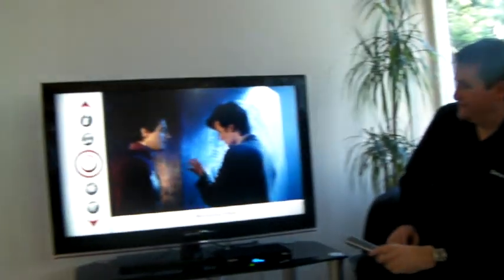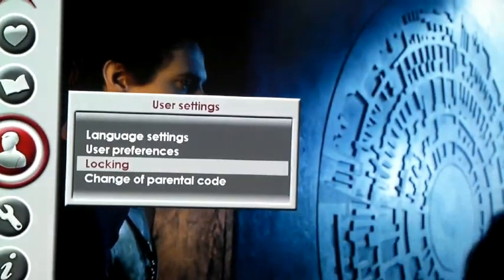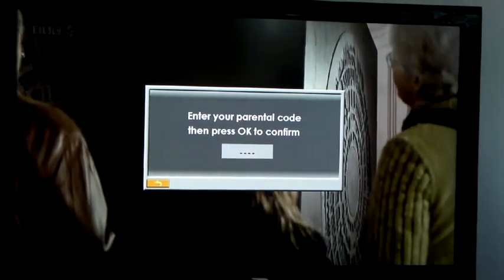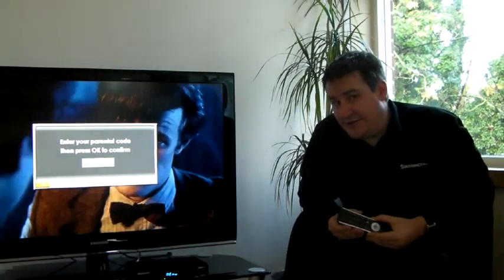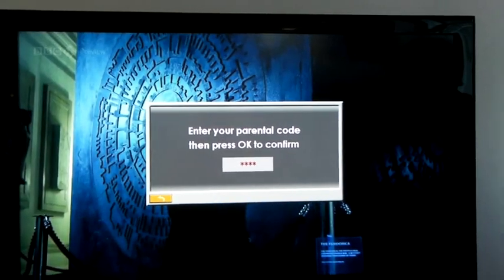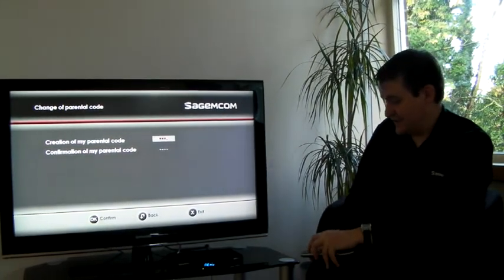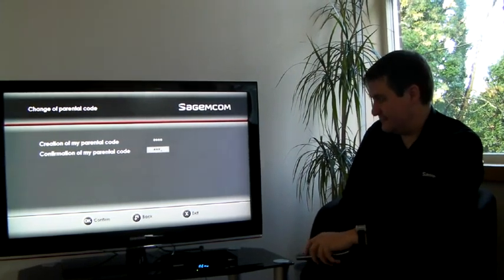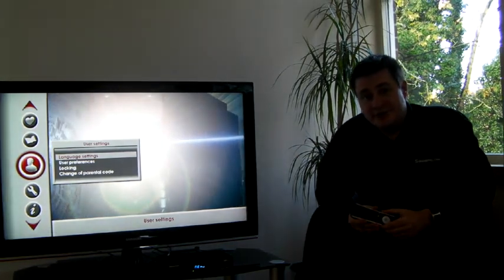RTI90 - Reset your parental code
If you found this video helpful, please spend a few moments to complete our online survey:

Watch this video if you have forgotten the parental code of your Sagemcom RTI90 Freeview HD recorder